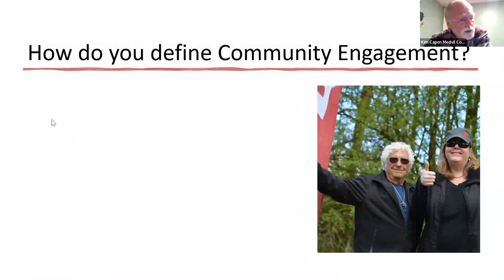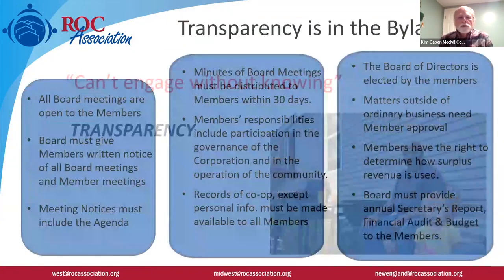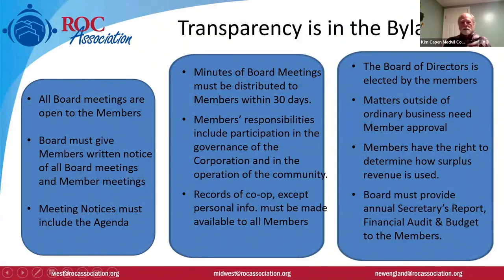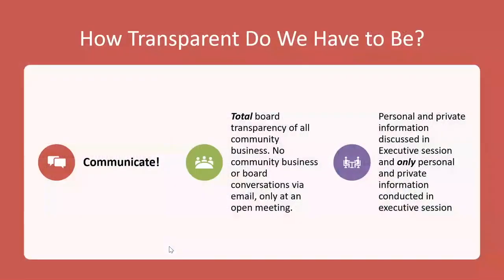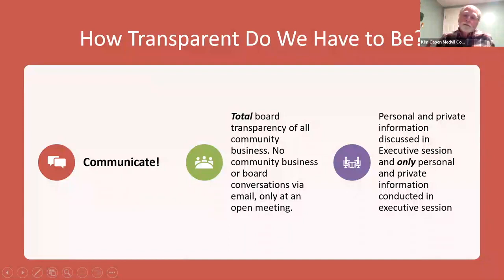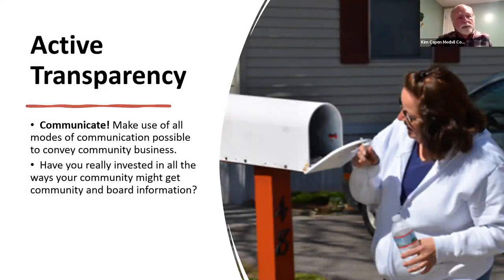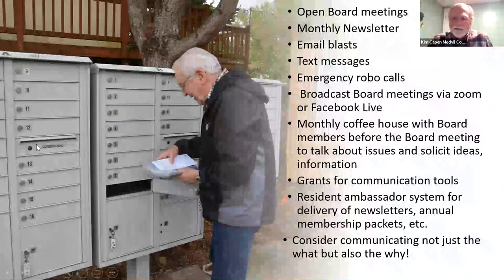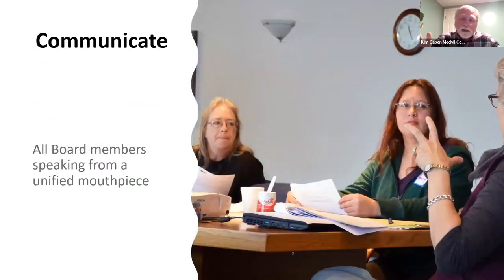Kim Capen talks about Engagement & the Board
Excerpted from a longer training from ROC Association for PathStone MHCP, Kim Capen of Medvil Cooperative, Inc in New Hampshire delivers tips on member engagement. Kim advises that it begins with Board engagement; moving from passive engagement to active engagement, the importance of transparency, unity and speaking with a single voice, and the value of relentless communication.